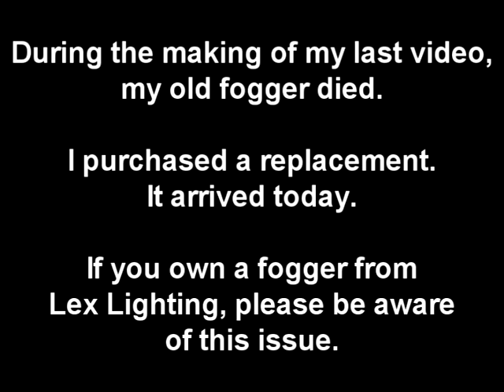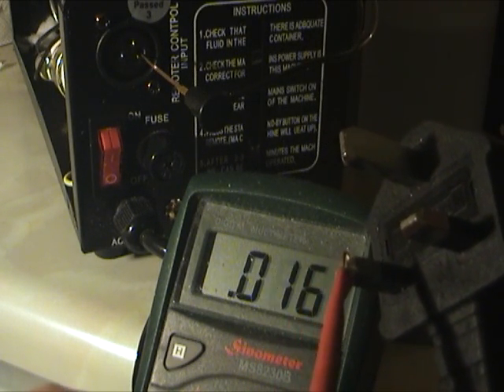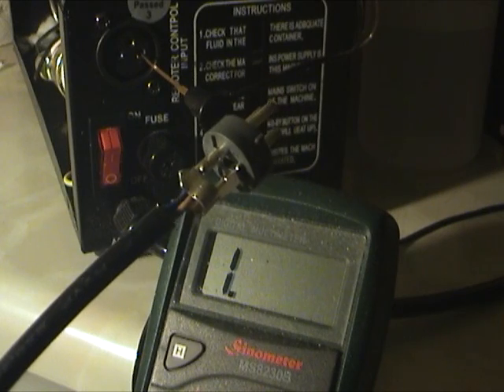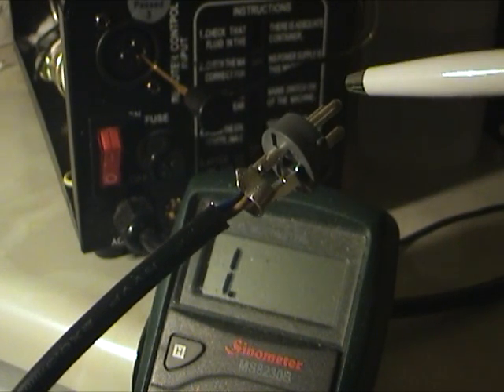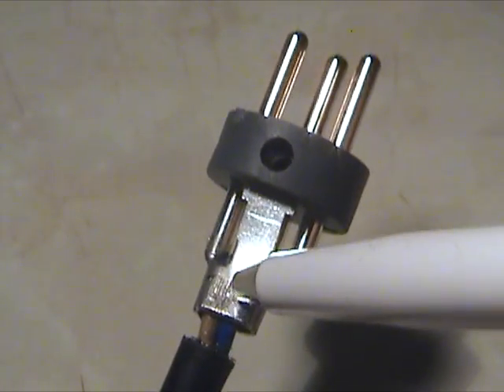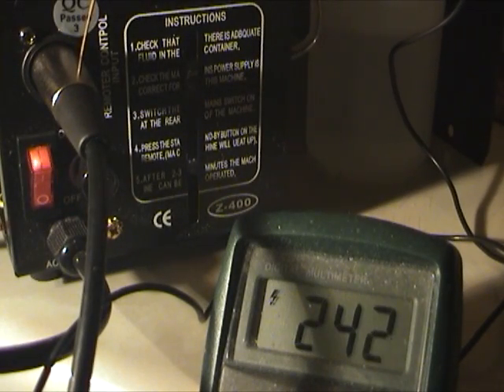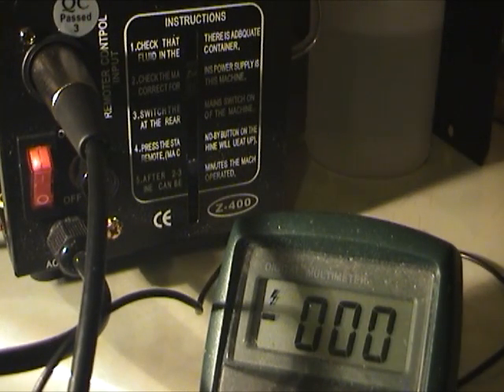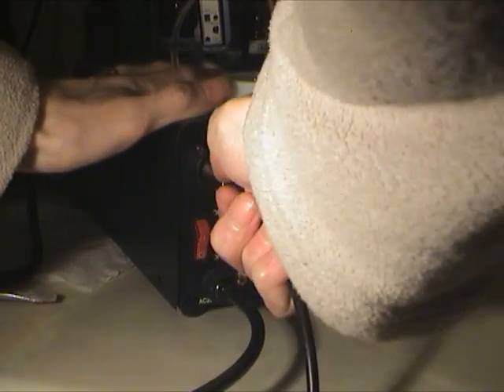Fogger Shocker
A serious design flaw with the Lex Lighting F400 fogger allows 240v AC to be present on external metal-work even when powered off.
Lex Lighting have been informed about this problem and they have issued an apology but appear to have done nothing further to protect their customers from the kind of shock that I received from this unit. (UPDATE: I have been informed - though not by LexLighting but by the abusive fan-boy whose comment can be found below my video - that they have modified the design and replaced the metal connector with a plastic one. They would really need to have done a lot more than that but it's a start)
Meanwhile, I've crimped the cable-grip as it should have been in the first place.
(As can be seen in the close-ups of the XLR plug in the video which were filmed after I crimped it. I'd begun the fix when I realised that I should record the issue whilst I still could.)
In my opinion, this smoke-machine should have been removed from sale the moment that Lex-Lighting were made aware of the problem. If you've bought one of these units and have suffered an electric shock, please feel free to cite my video as evidence that Lex-Lighting were completely aware of the danger inherent in their design.